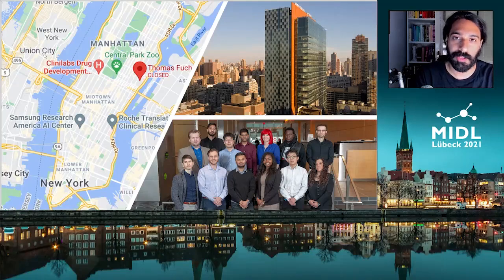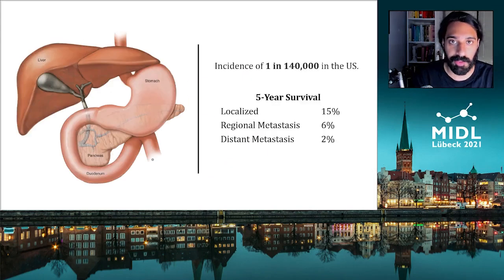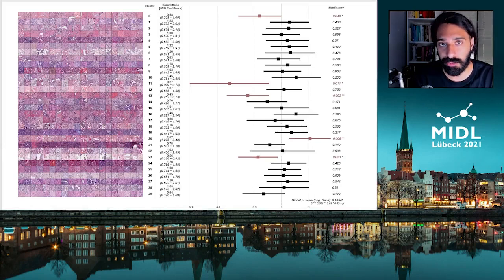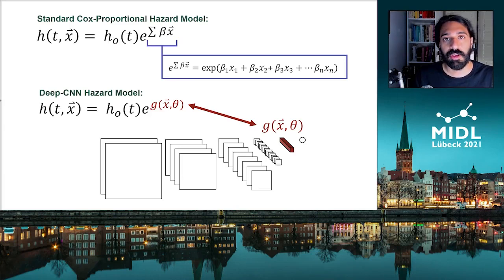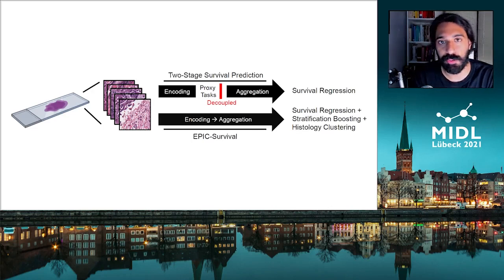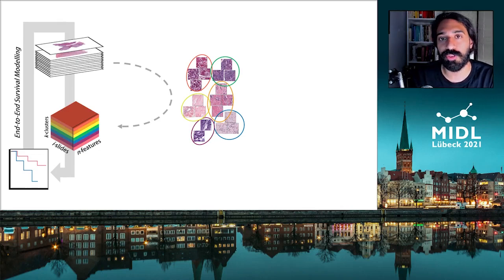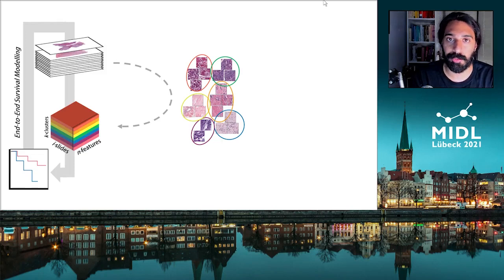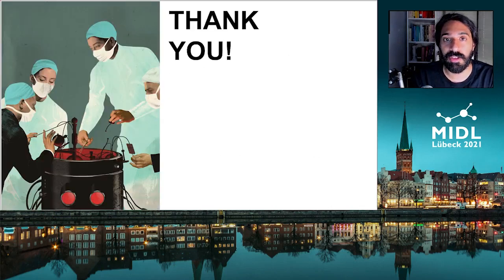MIDL 2021, L8, Muhammad et. al., Full Paper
L8 - EPIC-Survival: End-to-end Part Inferred Clustering for Survival Analysis, with Prognostic Stratification Boosting

Hassan Muhammad, Chensu Xie, Carlie S Sigel, Michael Doukas, Lindsay Alpert, Amber Lea Simpson, Thomas J Fuchs

Abstract: Histopathology-based survival modelling has two major hurdles. Firstly, a well-performing survival model has minimal clinical application if it does not contribute to the stratification of a cancer patient cohort into different risk groups, preferably driven by histologic morphologies. In the clinical setting, individuals are not given specific prognostic predictions, but are rather predicted to lie within a risk group which has a general survival trend. Thus, It is imperative that a survival model produces well-stratified risk groups. Secondly, until now, survival modelling was done in a two-stage approach (encoding and aggregation). EPIC-Survival bridges encoding and aggregation into an end-to-end survival modelling approach, while introducing stratification boosting to encourage the model to not only optimize ranking, but also to discriminate between risk groups. In this study we show that EPIC-Survival performs better than other approaches in modelling intrahepatic cholangiocarcinoma (ICC), a historically difficult cancer to model. We found that stratification boosting further improves model performance and helps identify specific histologic differences, not commonly sought out in ICC.